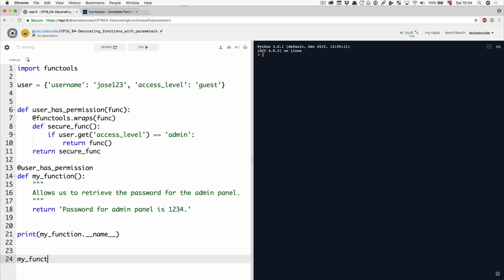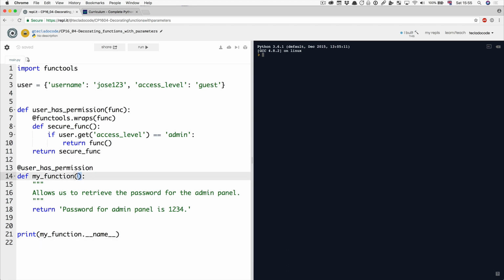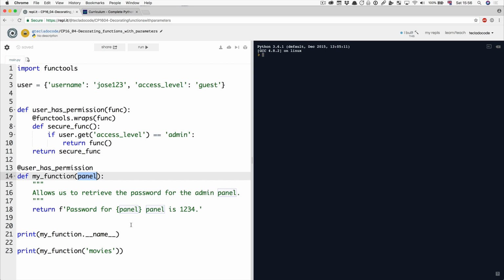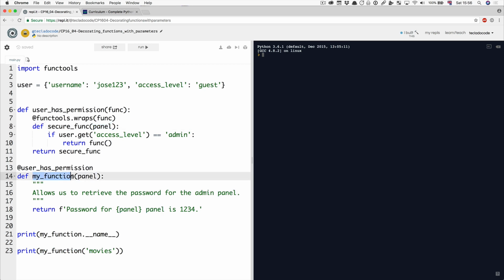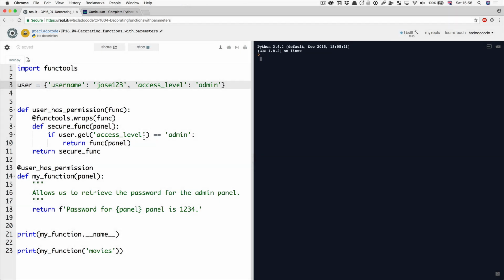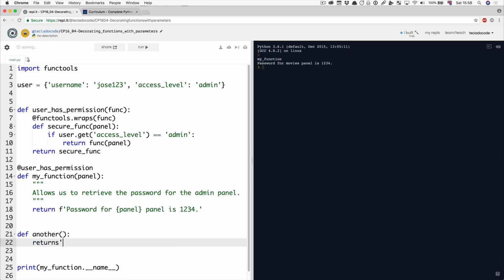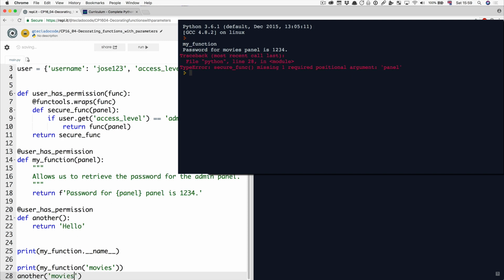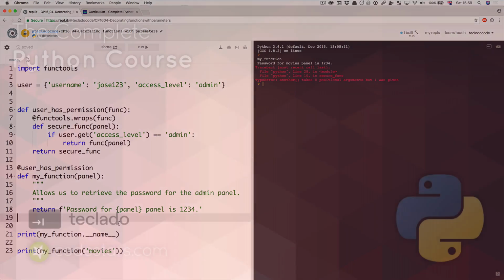video17 4 Decorating functions with parameters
Decorators in Python: Decorating functions with parameters